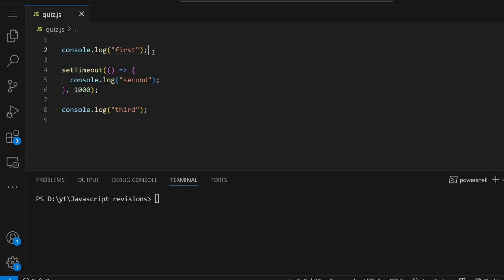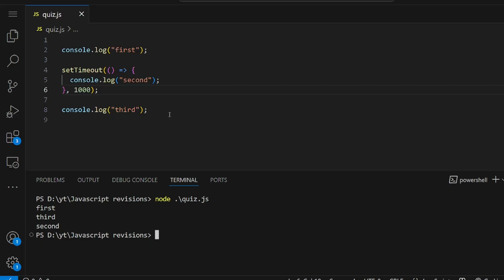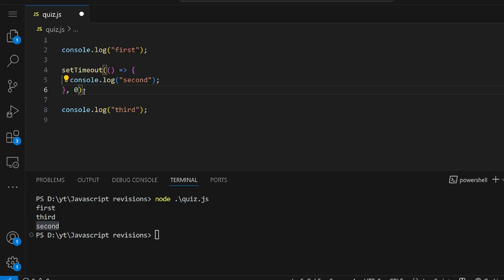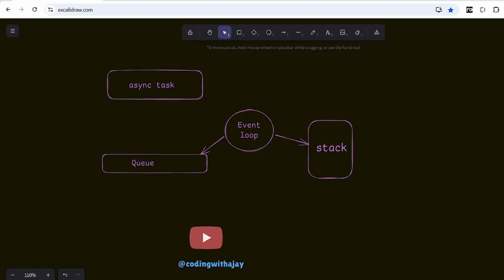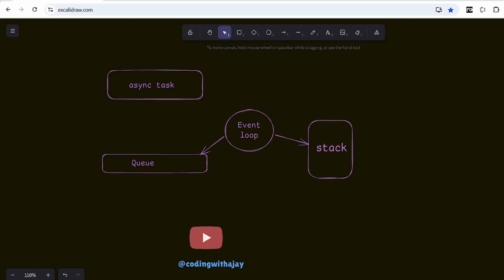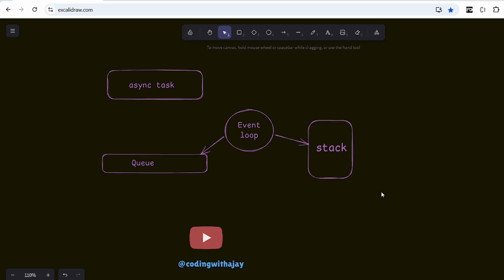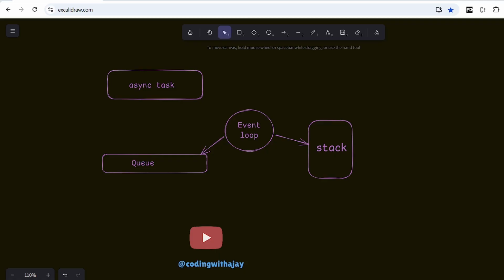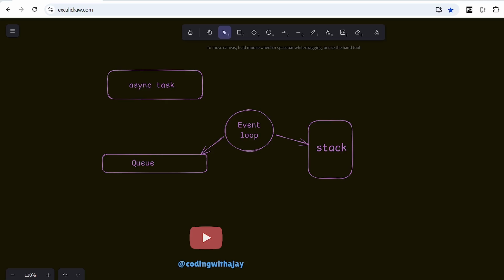Why setTimeout(0) Still Waits! | JavaScript Event Loop Explained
Think setTimeout(0) runs immediately? Think again. In this JavaScript challenge, we explore how setTimeout really works under the hood — even when the delay is 0!